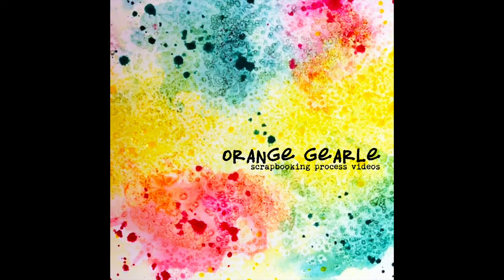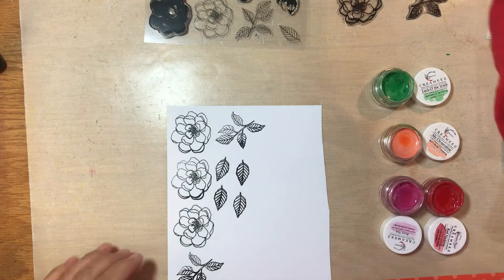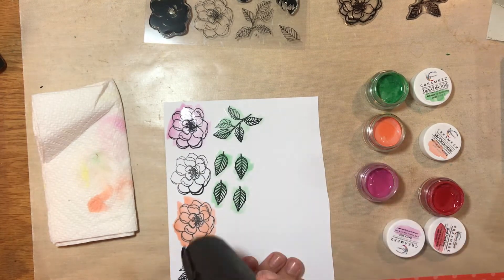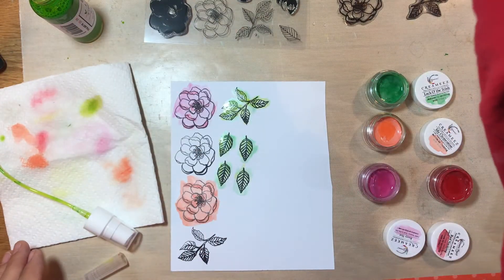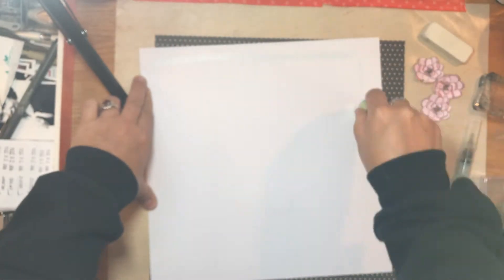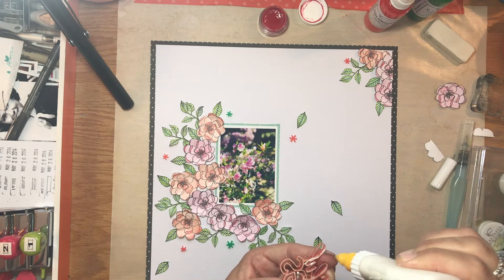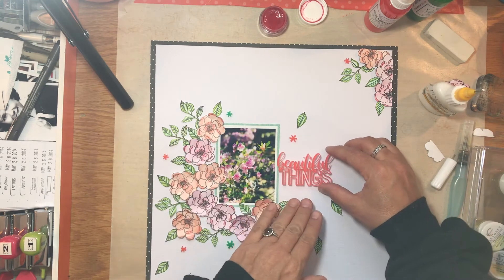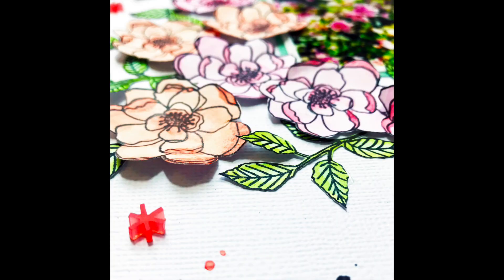..:: beautiful things ::.. Process Video #56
This is a layout that I made using Shimmerz stampz, Creameez, Vibez, and Colloringz! For my title and a few other embellishments I used Color Cast Designs products! Thanks for stopping by!